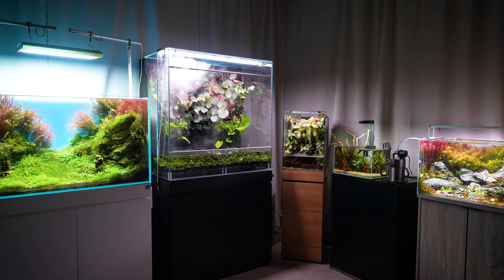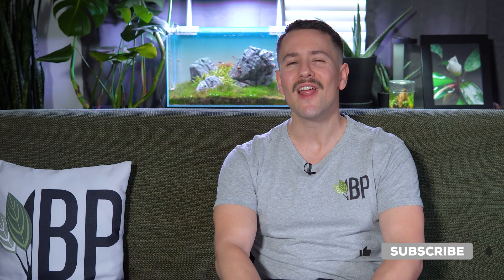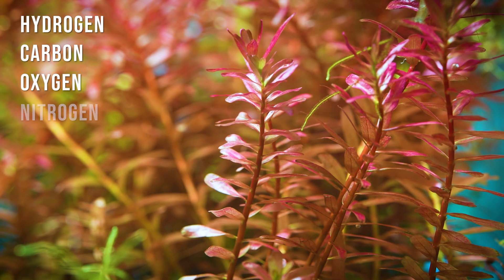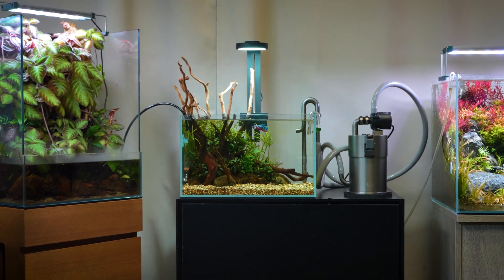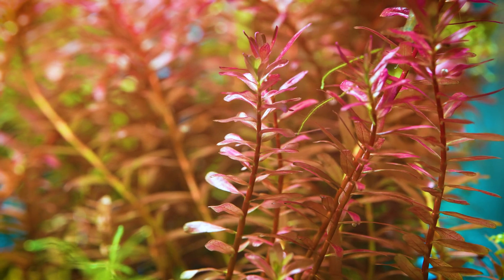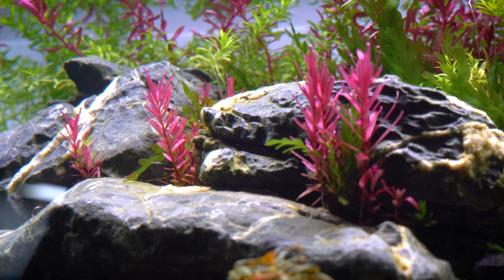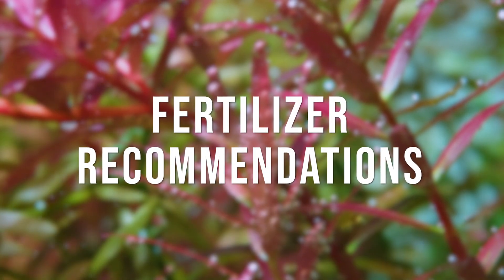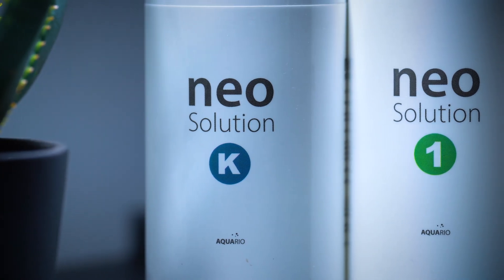Aquatic Plant Fertilizer Guide for Aquascapers - Dosing Planted Tank Fertilizer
This comprehensive aquarium fertilizer guide is for both beginners and advanced aquarists. Whether you're new to using fertilizers or looking to refine your technique, this video covers everything you need to know to grow lush aquatic plants with the help of fertilizer.

We'll explain the importance of fertilizing your aquarium, break down the science behind it, and recommend various products to help your plants thrive. From maintaining vibrant plant health to managing algae, learn valuable insights and pro tips, ensuring you achieve the best results in your planted aquarium.

Skip to the good part:
00:00 - Intro
00:46 - Why Do We Fertilize Aquarium Plants?
01:36 - How Do Plants Get Their Nutrients?
02:45 - 3 Different Fertilizer Dosing Methods
06:01 - When to Dose Fertilizer
06:58 - What Fertilizer Method is Best For You?
08:14 - Aquatic Plant Fertilizer Recommendations
08:56 - Comment Below!

About Team Buce Plant
Buce Plant is the premier supplier of everything aquascaping. We are committed to providing the aquarium enthusiast community with the essentials to create and maintain a beautiful planted tank. We offer the largest selection of aquatic plants, the best aquarium equipment, and everything in between. No matter where you are in your aquascaping journey, our team is here to help you succeed along the way. Come join us as we explore all the possibilities of creating an amazing underwater world.